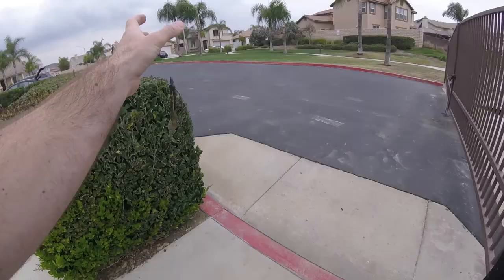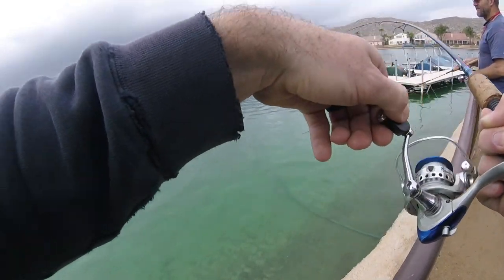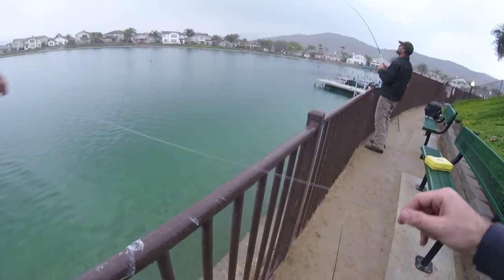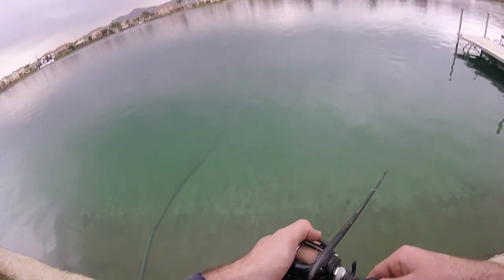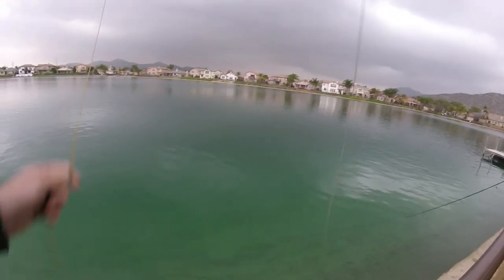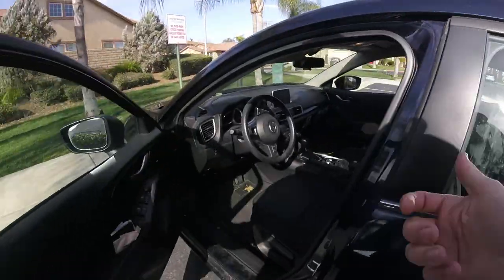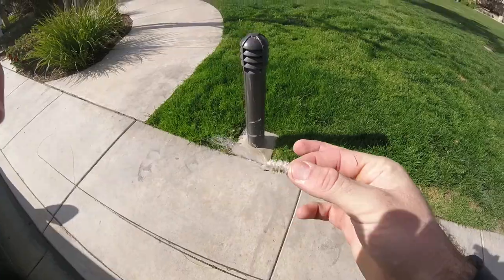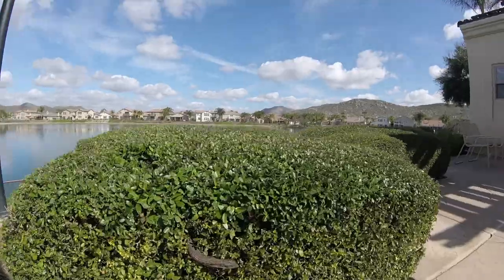FINALLY!!! Two GREAT Days - Bass on the Fly Rod and Gear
Episode 2

03/13/2018

In this episode, I decided to fish my parent's pond with my dad before a storm and the  day after the storm. The storm triggered the fish to eat and some pretty good days of fishing followed.

The bite was pretty wide open on the first day, catching fish on the Daiwa Senko, Zoom Fluke, minnow fly streamers, and even hot dogs. The second day I had only an hour to fish and caught four on a hand-tied Clouser Minnow and Wooly Bugger.

I put a lot of work into this video and am very happy to finally be putting it out. I am going to get back into vlogging again and hope to be putting a video out every two weeks. Please, any tips or suggestions would be greatly appreciated, in the vlogging or in the fishing.

I will leave a link to all my gear, fly patterns, social media, and music below.

--The Fly Outdoorsman

What I used:
Redington Gear Vapen Black 9' 7wt- discontinued?
Team Lew's Speed Spool LFS Series 6:3:1 (awesome reel for the price)

My camera equipment:
Canon 6D
GoPro Hero 4
GoPro Sessions